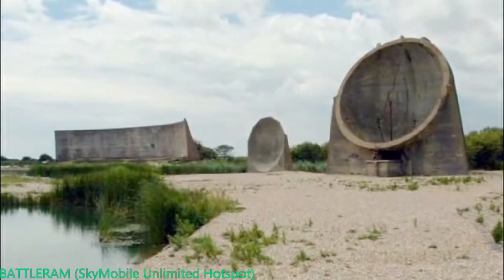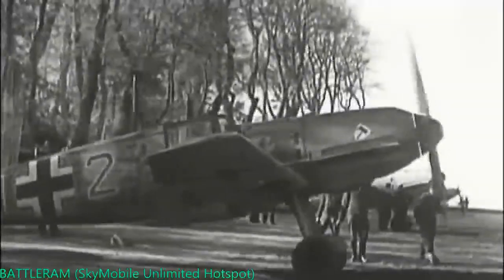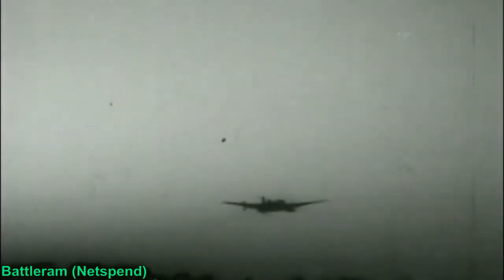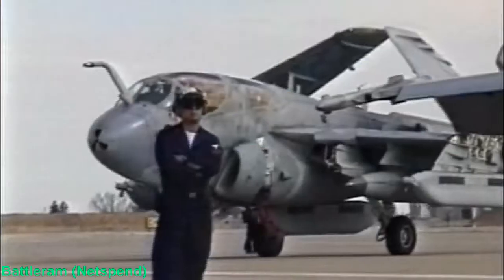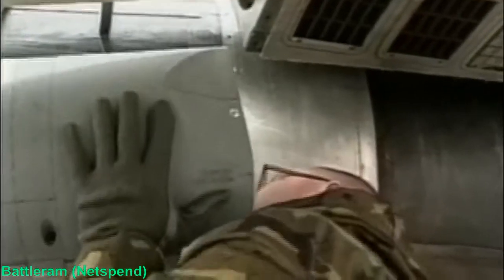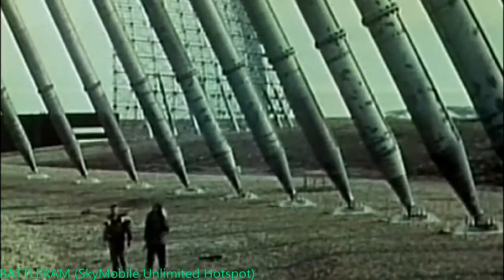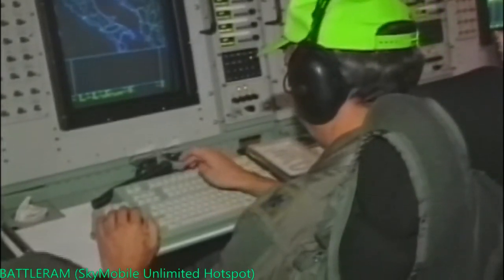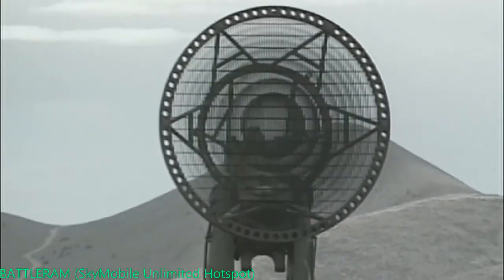Battleram - Electronic/Warfare/Radar /Valorant/WW2/History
Electronic warfare (EW) is any action involving the use of the electromagnetic spectrum (EM spectrum) or directed energy to control the spectrum, attack an enemy, or impede enemy assaults. The purpose of electronic warfare is to deny the opponent the advantage of, and ensure friendly unimpeded access to, the EM spectrum. EW can be applied from air, sea, land, and/or space by manned and unmanned systems, and can target humans, communication, radar, or other assets (military and civilian)

Military operations are executed in an information environment increasingly complicated by the electromagnetic spectrum. The electromagnetic spectrum portion of the information environment is referred to as the electromagnetic environment (EME). The recognized need for military forces to have unimpeded access to and use of the electromagnetic environment creates vulnerabilities and opportunities for electronic warfare in support of military operations.[1]

Within the information operations construct, EW is an element of information warfare; more specifically, it is an element of offensive and defensive counterinformation.[3]

NATO has a different and arguably[citation needed] more encompassing and comprehensive approach to EW. A military committee conceptual document from 2007 (MCM_0142 Nov 2007 Military Committee Transformation Concept for Future NATO Electronic Warfare)[citation needed] recognised the EME as an operational maneuver space and warfighting environment/domain. In NATO, EW is considered to be warfare in the EME. NATO has adopted simplified language which parallels those used in the other warfighting environments like maritime, land and air/space. For example, electronic attack (EA) is offensive use of EM energy, electronic defense (ED) and electronic surveillance (ES). The use of the traditional NATO EW terms, electronic countermeasures (ECM), electronic protective measures (EPM) and electronic support measures (ESM) has been retained as they contribute to and support electronic attack (EA), electronic defense (ED) and electronic surveillance (ES). Besides EW, other EM operations include intelligence, surveillance, target acquisition, and reconnaissance (ISTAR) and signals intelligence (SIGINT). Subsequently, NATO has issued EW policy and doctrine and is addressing the other NATO defense lines of development.

Primary EW activities have been developed over time to exploit the opportunities and vulnerabilities that are inherent in the physics of EM energy. Activities used in EW include: electro-optical, infrared and radio frequency countermeasures; EM compatibility and deception; radio jamming, radar jamming and deception and electronic counter-countermeasures (or anti-jamming); electronic masking, probing, reconnaissance, and intelligence; electronic security; EW reprogramming; emission control; spectrum management; and wartime reserve modes

Electronic attack
Main article: Electronic countermeasure
Electronic attack (EA) (previously known as electronic countermeasures (ECM)) involves the offensive use of EM energy, directed energy, or anti-radiation weapons to attack personnel, facilities, or equipment with the intent of degrading, neutralizing, or destroying enemy combat capability including human life. In the case of EM energy, this action is most commonly referred to as "jamming" and can be performed on communications systems or radar systems. In the case of anti-radiation weapons, many times this includes missiles or bombs that can home in on a specific signal (radio or radar) and follow that path directly to impact, thus destroying the system broadcasting.

Electronic warfare support
Main article: Electronic warfare support measures
Electronic warfare support (ES) is a subdivision of EW involving actions taken by an operational commander or operator to detect, intercept, identify, locate, and/or localize sources of intended and unintended radiated electromagnetic (EM) energy. This is often referred to as simply reconnaissance, although today, more common terms are intelligence, surveillance and reconnaissance (ISR) or intelligence, surveillance, target acquisition, and reconnaissance (ISTAR). The purpose is to provide immediate recognition, prioritization, and targeting of threats to battlefield commanders.[1]